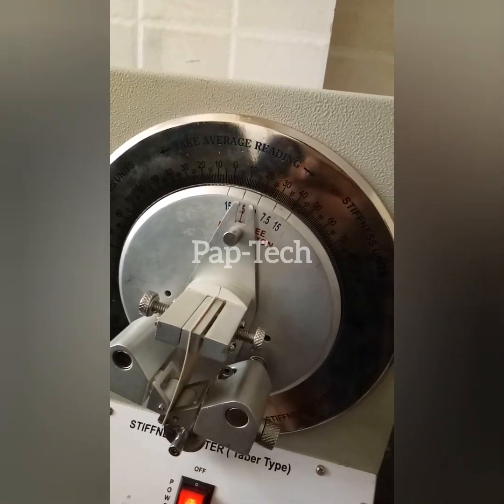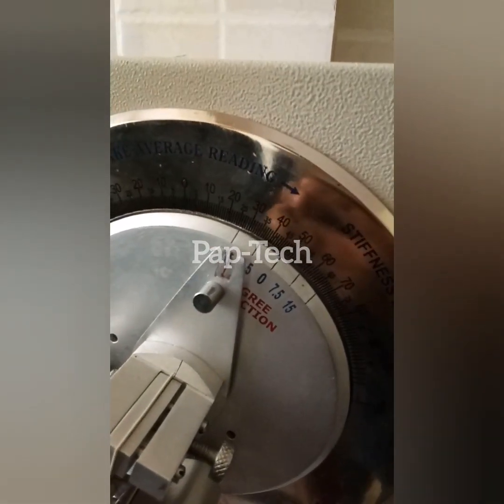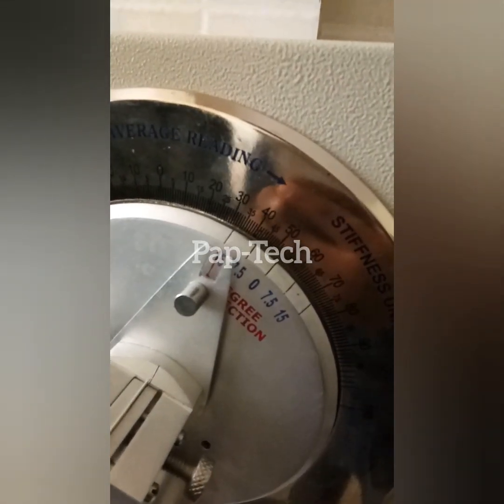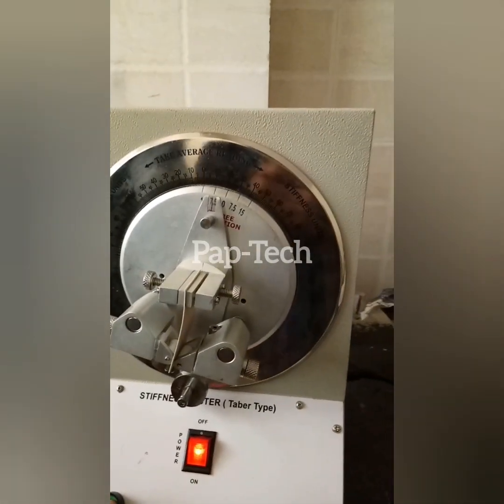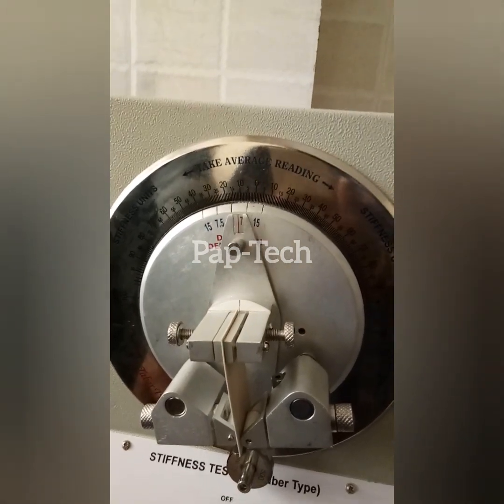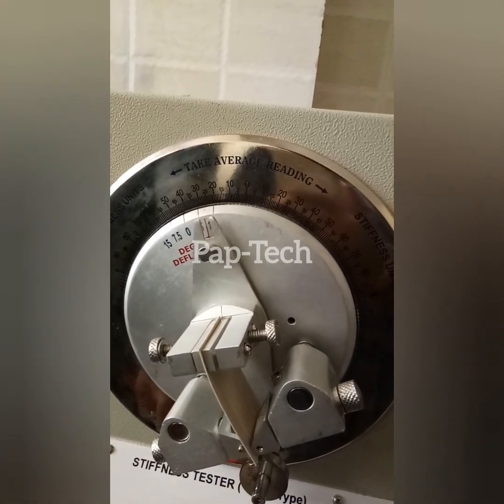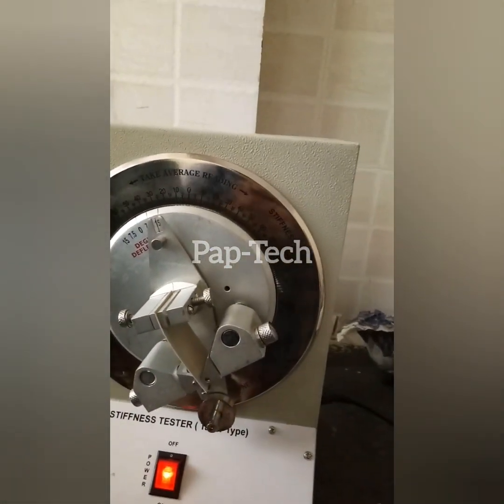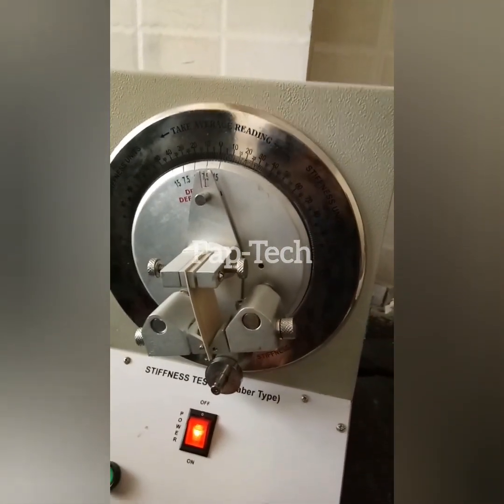STIFFNESS TESTER || TABER TYPE STIFFNESS TESTER FOR PAPER ||PAPER TESTING EQUIPMENT || PAP-TECH MAKE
Taber Type Stiffness Tester is designed for evaluating the stiffness and resilient qualities of paper, plastics, cardboard, light metallic sheets, foil, and other flexible material having comparatively strong bending resistance. One end of the test piece is easily fastened into the clamp. The max. force required to bend the test piece to a specified angle is presented on the graduated scale.

Stiffness Tester (Taber Type) with triple shear cutter- Measuring range 0-1000 stiffness unit. Provided with imported gear motor driven.

Model No                               PAP 2062A
Test Material Thickness       0.004 to 1/8 of an inch.
Test Range                               0-10,000-stiffness unit.
Brand                                       Pap-Tech
Load                                       5000 units at 15 degrees (standard bending).     10000 units at 7.5 degrees (standard bending).